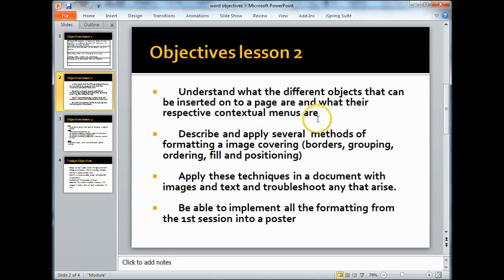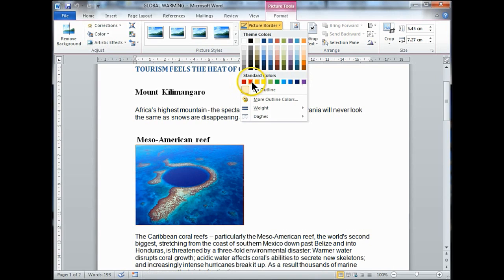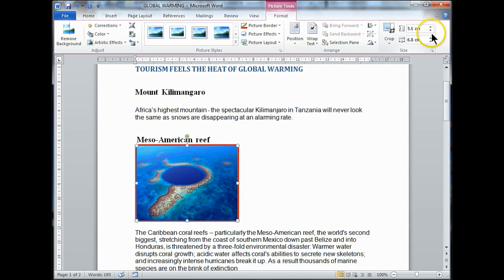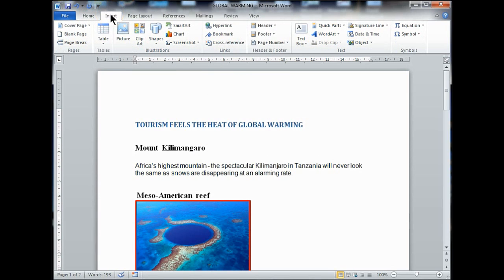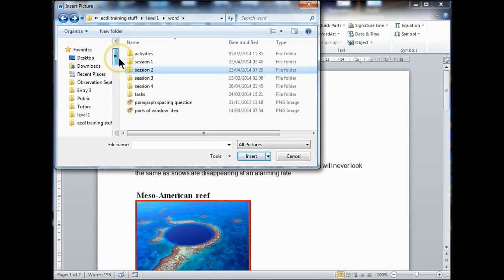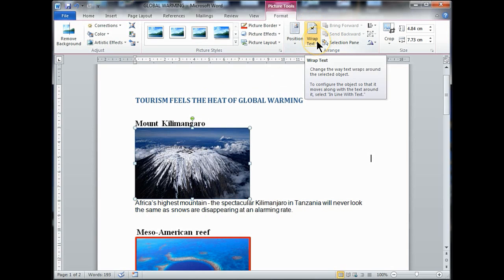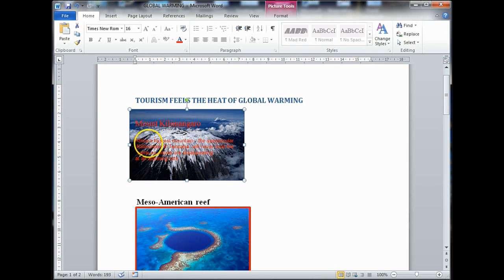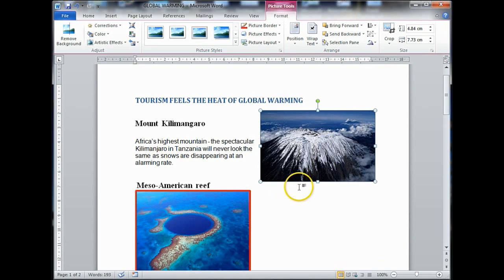Editing and Formatting images in MS Word. Lesson 2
Edit and format images in Microsoft Word. ECDL, ICDL syllabus driven. Live lesson recording. Dont forget to watch the other vids. Join in the lesson. Also in HD